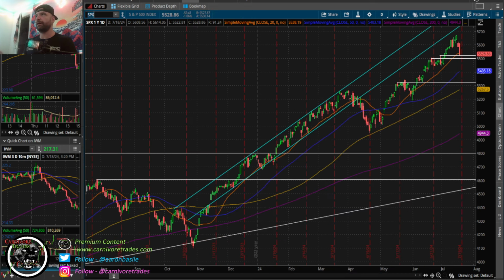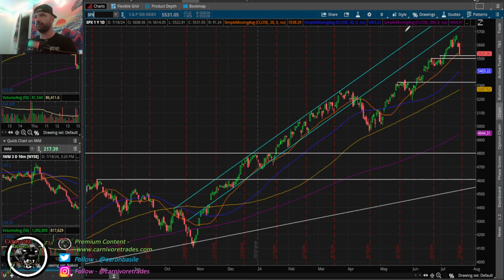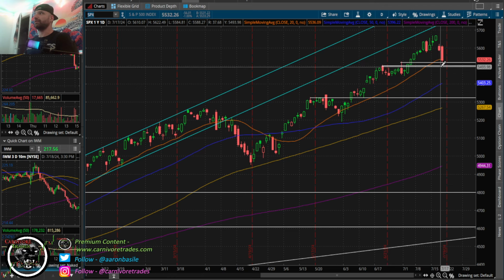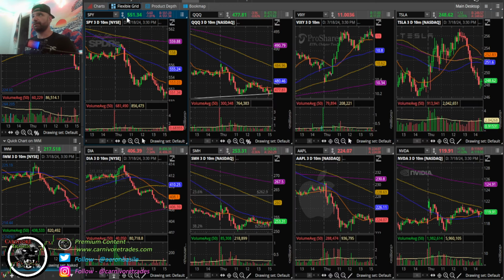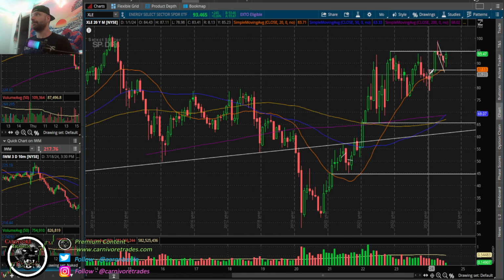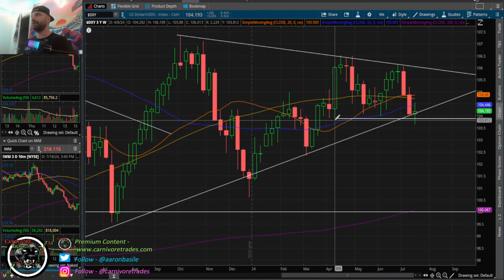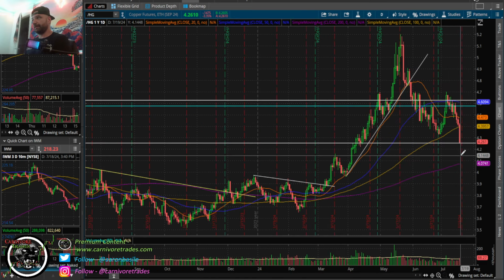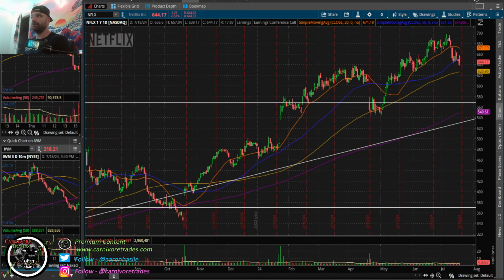Stocks Hard Sell For 2nd Consecutive Day, Large Flush Coming Or Another BTD??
For detailed services including swing trades and live trading room visit -